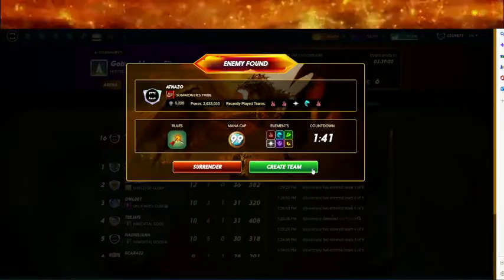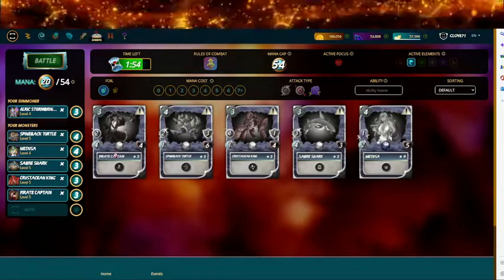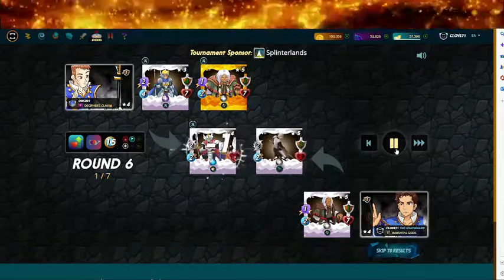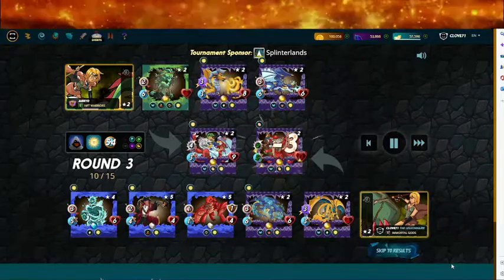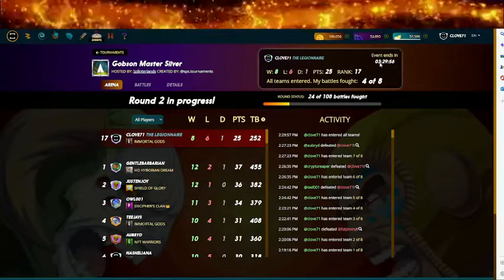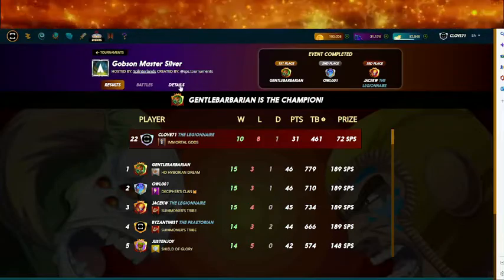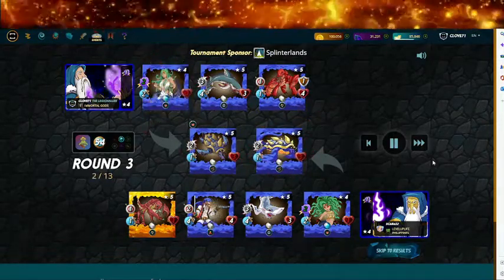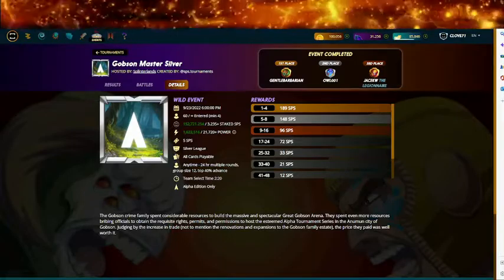Battling in Splinterlands Alpha Gobson Master Tournament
Hello everyone! I am back on Splinterlands in this video and I am playing in an Alpha edition Gobson Master tournament! It is Alpha cards only and it is the Silver league. You can win SPS and sometimes other prizes when you join and place in a Splinterlands tournament. Most tournaments are very easy to enter and don't cost too much to join. It can pay off great if you place high up!

Most tournaments are anytime, which means you will have 24 hours to put in your teams. If you do not submit your teams on time, you will not advance to the second round of the tournament. A lot of times I actually play but do not always win a lot and don't get to advance but I usually get back whatever fee I paid. Not always but most of the time. I hope you all enter some nice tournaments and place well and win some SPS!

In this tournament, I did advance to the second round and ended up placing 22nd! That was pretty nice for me!  I paid 5 SPS to enter this tournament and I won 72 SPS. I won 10 battles and lost 8, there was 1 draw as well. The great player, gentlebarbarian won 1st and took home 189 SPS! very nice! I wish you all luck in the next tournament you enter! One of these days, I'll stream another live tournament on Twitch so I hope to see you then.

Good luck with your season-ending which happens in 1 day and 15 hours from now! I hope you all get some great loot chests to open up!  I did reach Champion but I only have 35 loot chests to open up so I need to go battle and win some more battles ASAP so I can get more chests at the end of the season!

See you on the battlefield! ~@clove71